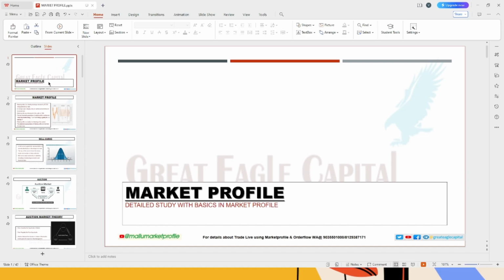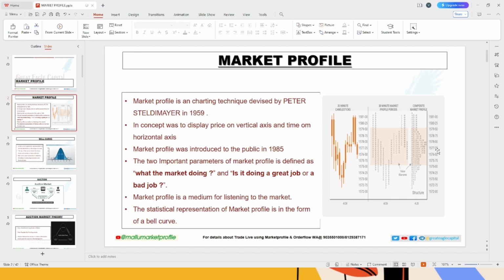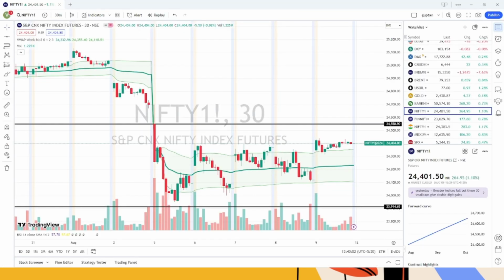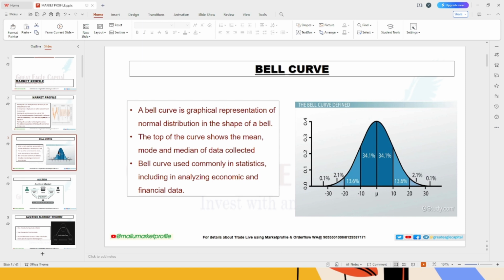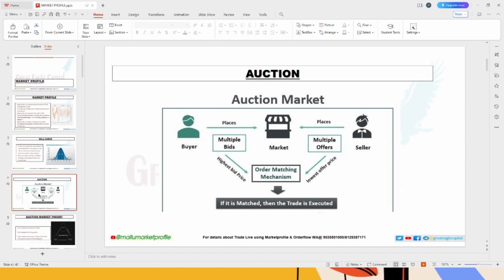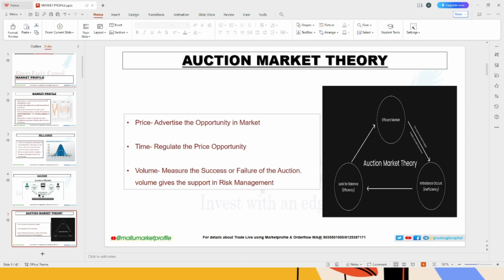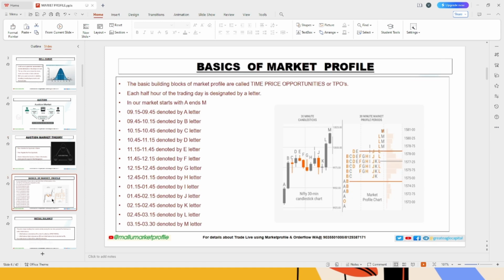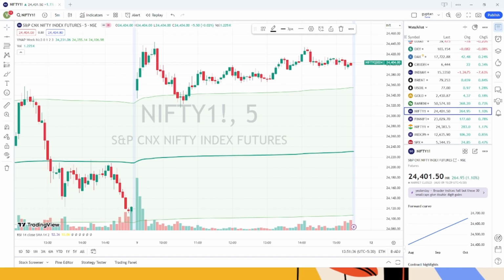marketprofile basics Video no 1 in english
This video about marketprofile basics to advance in english
Please follow our channel for more such videos.